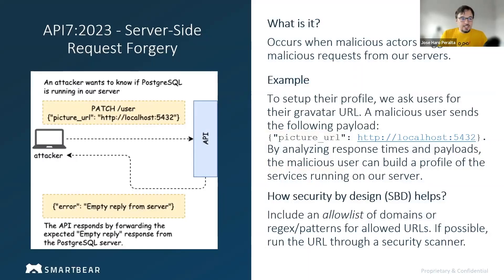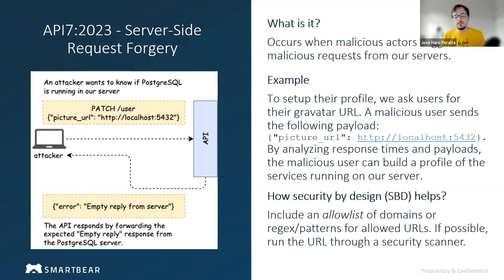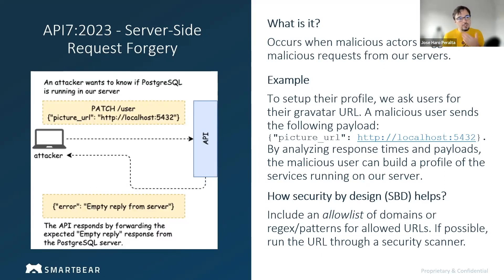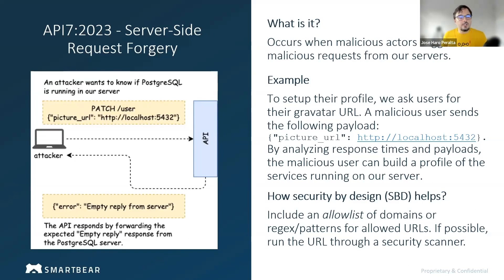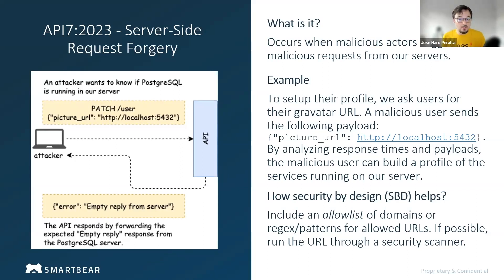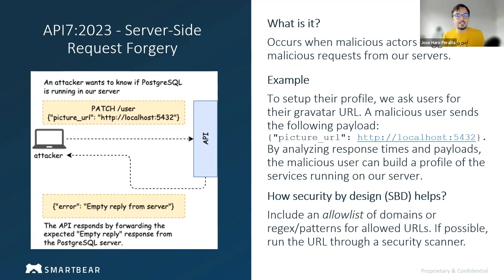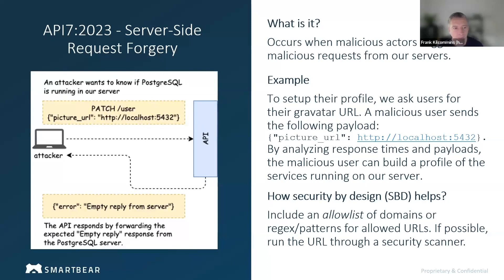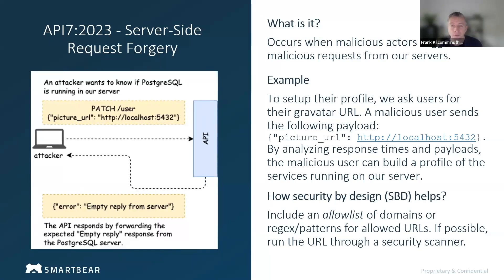Server Side Request Forgery - 2023 OWASP Top 10 API Security Risks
Server-side Request Forgery is a vulnerability that occurs when malicious actors trigger malicious requests from our servers.

It's #7 on the list of the 2023 OWASPTop10 security risks for APIs and in this short video Frank Kilcommins and José Haro Peralta, explain the vulnerability and how to mitigate through security-by-design.

0:00 What is Server-side Request Forgery
0:55 Example of Server-side Request Forgery
2:07 How to mitigate

API7:2023